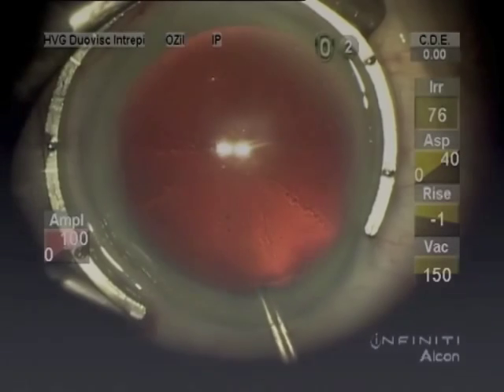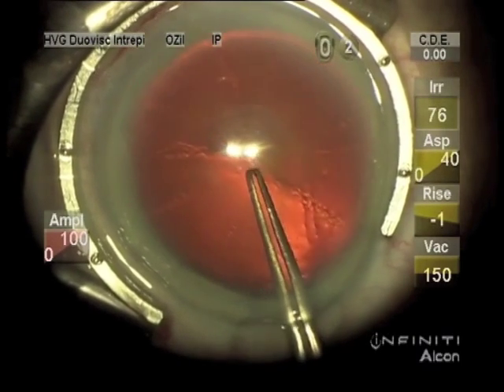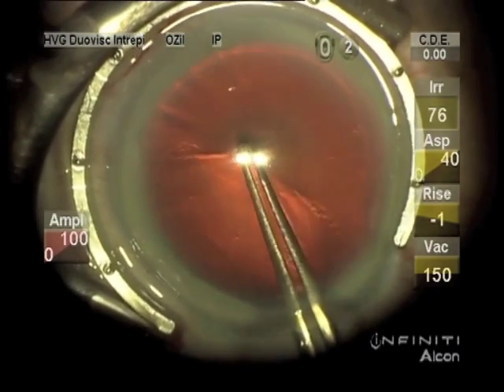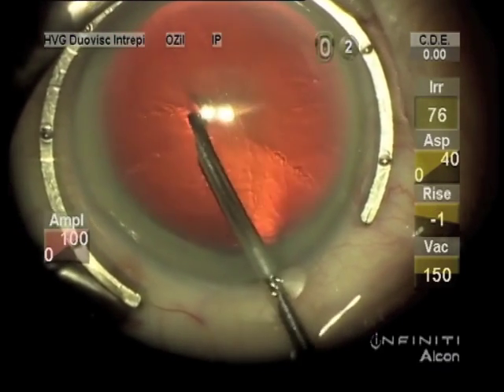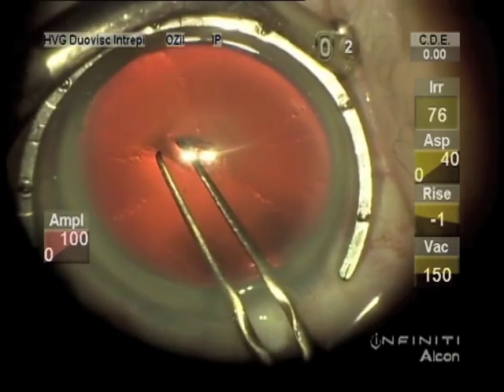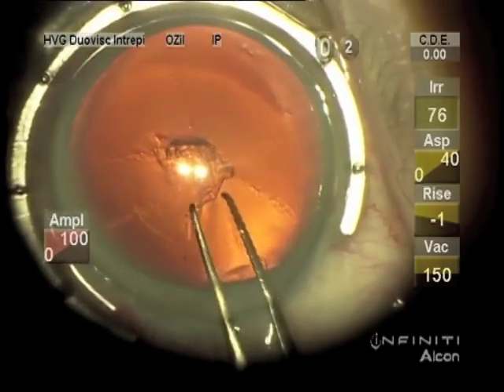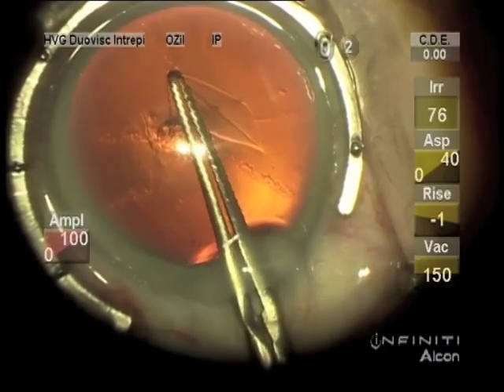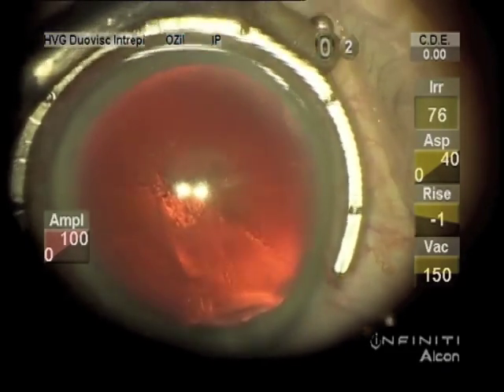CCC capsulorhexis done with a cystotome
another way to perform CCC